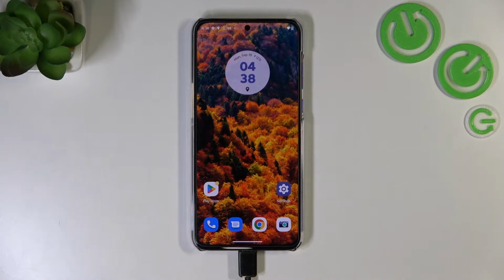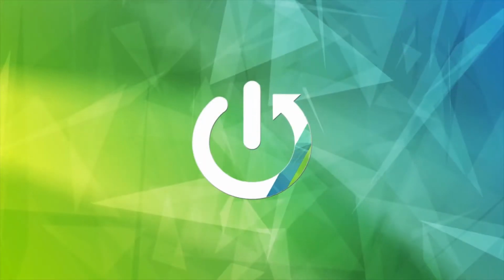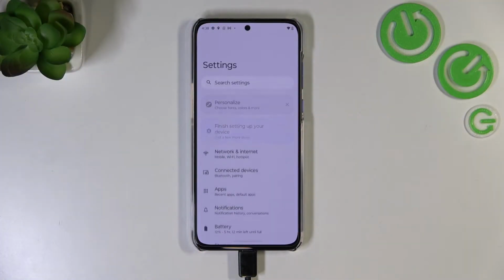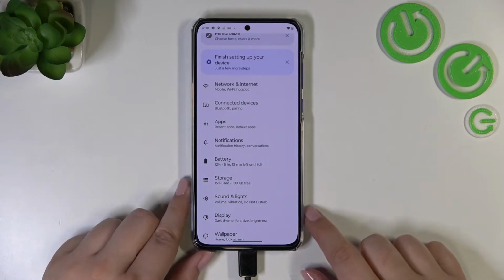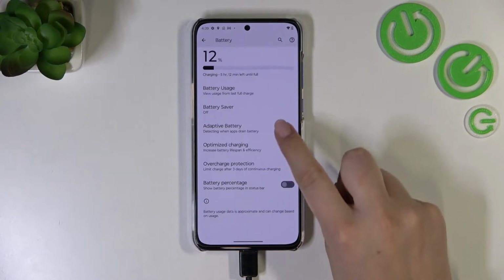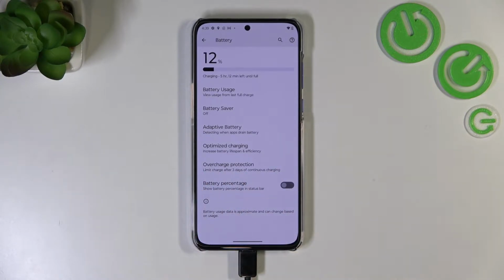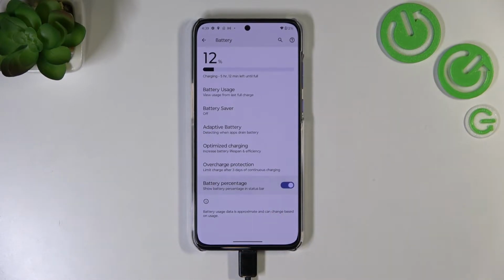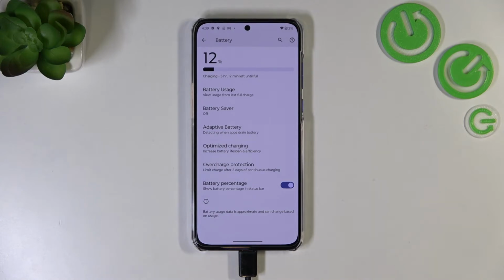How to Activate Battery Percentage on Motorola Edge 30 Neo – Use Bate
Hi there! Your Motorola Edge 30 Neo has a battery icon at the top of the screen that shows the approximate state of your battery, but you may also prefer to see the exact percentage of your Motorola Edge 30 Neo battery. You can easily Adjust the visibility of the battery percentage on Motorola Edge 30 Neo and our Specialist will help you with this, you just have to open our video guide attached above.

How to Activate Battery Percentage on Motorola Edge 30 Neo?
How to Make Visible Battery Level in Precents on Motorola Edge 30 Neo?
How to Enable Battery Percentage on Motorola Edge 30 Neo?